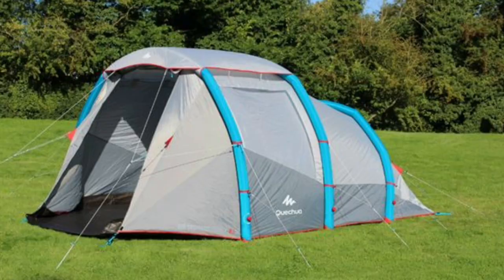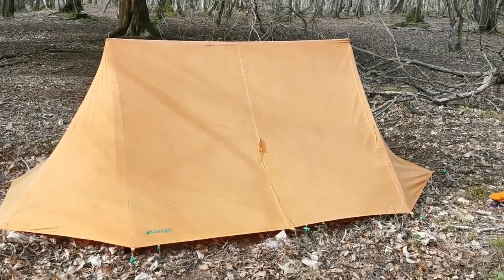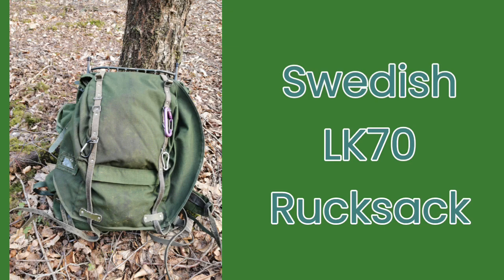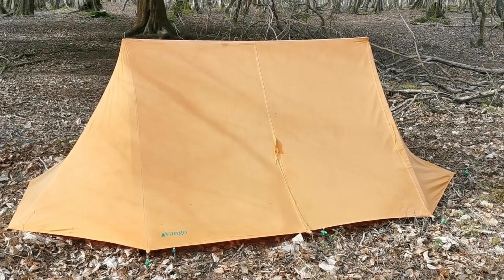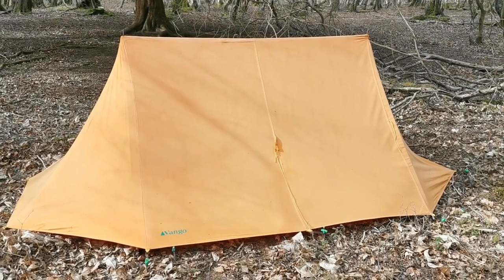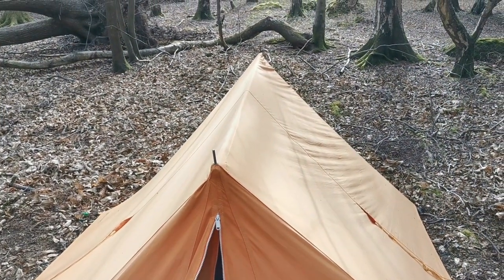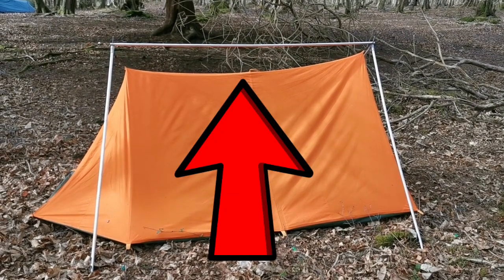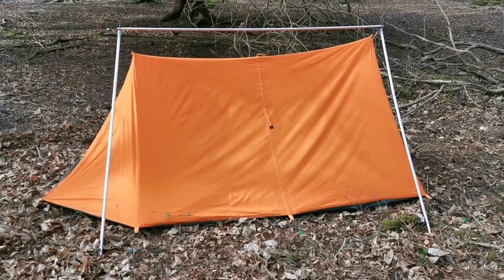Camping In a 30 Year Old Vintage Scout Tent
I love my Vintage Vango Force 10 Scout Tent. its probably older than I think and more likely older than me and still going strong. I use it all the time when it's just me camping.